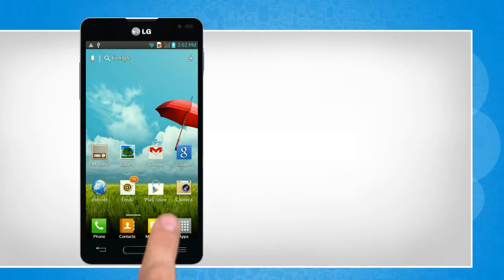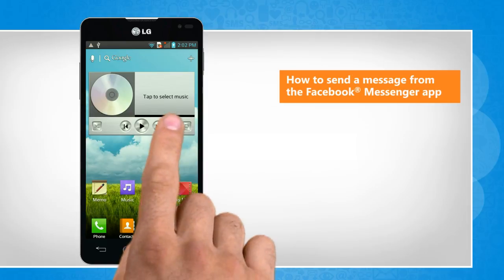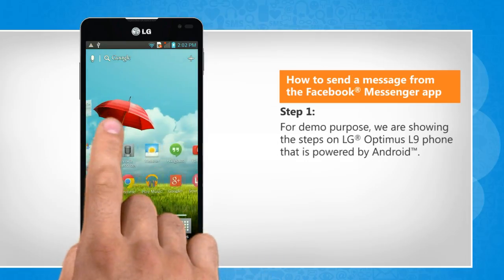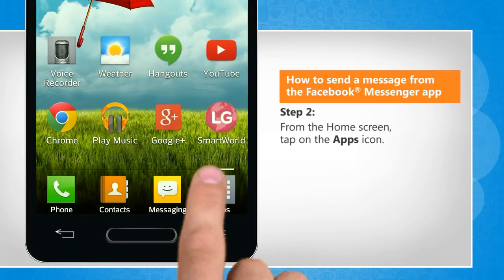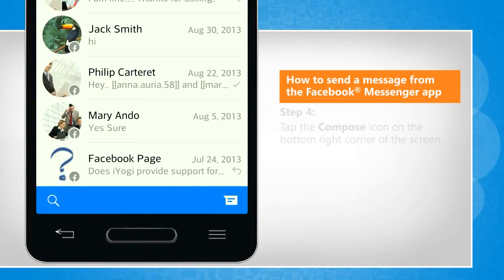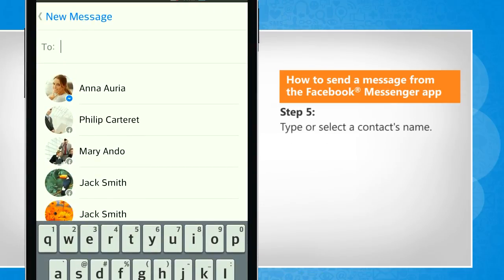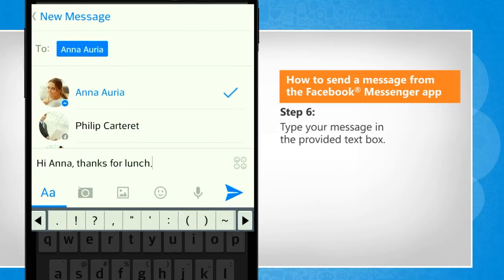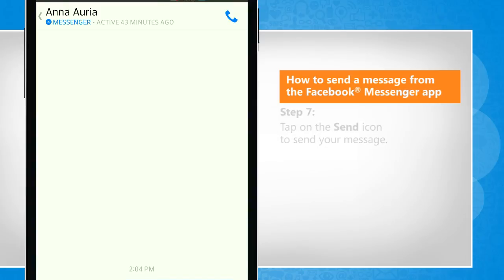How to send messages from the Facebook® Messenger :Tutorial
Do you want to send a message to a friend using the Facebook® Messenger app on your Android™ phone? This video will show you simple steps to send a message from the Facebook® Messenger app on your Android™ smartphone.